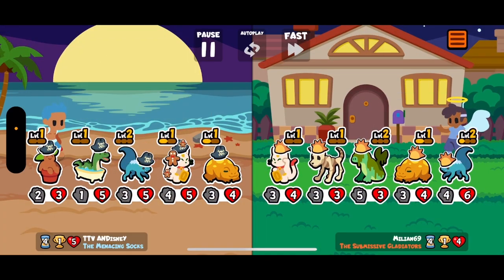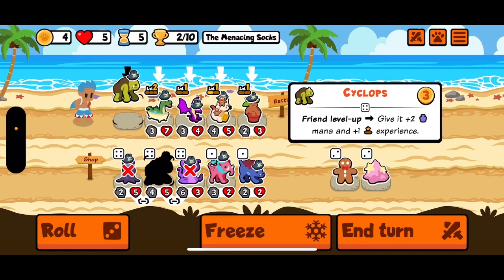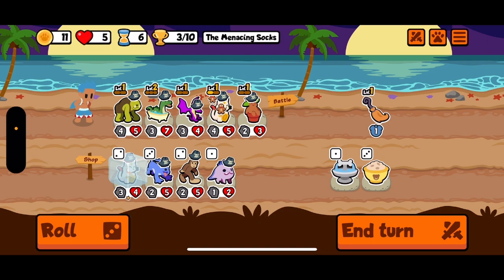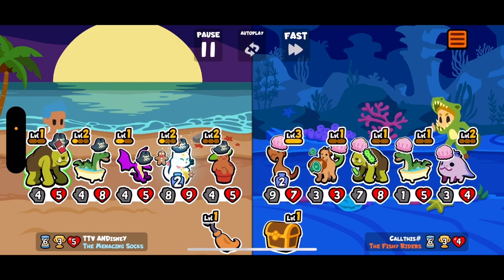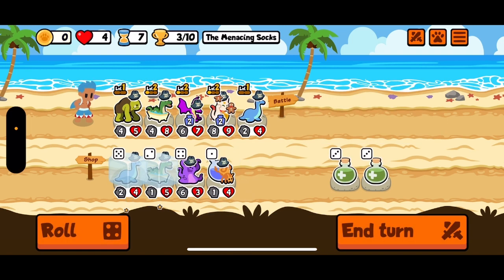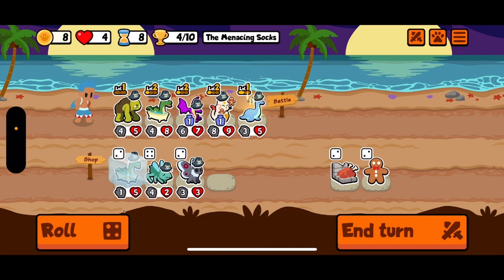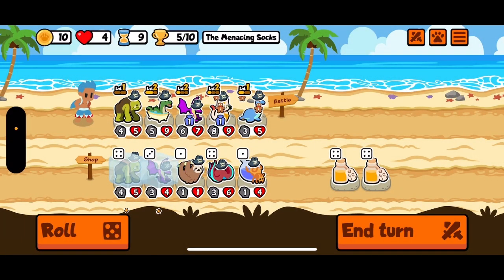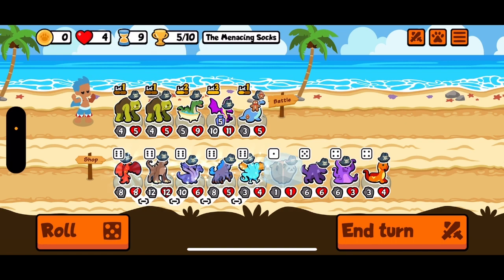Vampire Bat and Chimera Got Nothin' On Sloth! [Super Auto Pets]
We’re jumping into a Unicorn Pack game today and ohh MAN is it a good one! I was achievement hunting, going for Nessie, and I got a sloth in the shop.

I got the Sloth ribbon during Skoottie’s Sloth Hunting weekly pack, but outside of that I have never won with a sloth on my team before. Let alone getting it to level 3 and 50/50 stats! I don’t want to spoil any more of how the run goes, but needless to say, I was ecstatic!

I also did actually get the Nessie ribbon in this run too! Nessie is a tier 5 pet that, on faint, summons a Nessie? token that’s stats are equal to the number of rolls on that turn, times 2, time 4, or times 6. Up to 10 rolls. It is one of the strongest summon pets in the game, especially if you have other pets that help you roll more.

0:00 Beginning Of The Run
6:43 Turn I Find Sloth
20:24 Final Battle